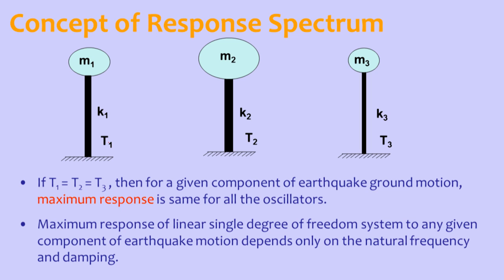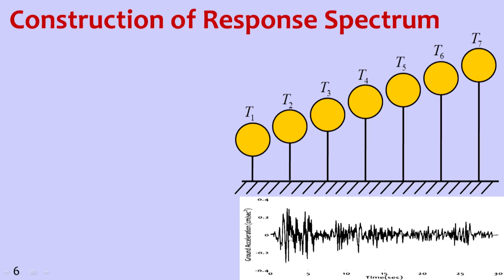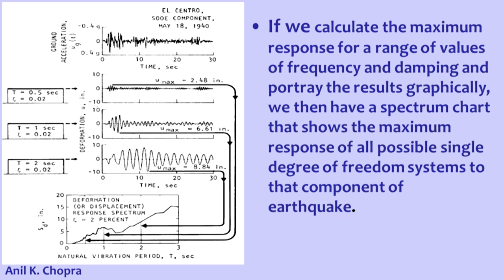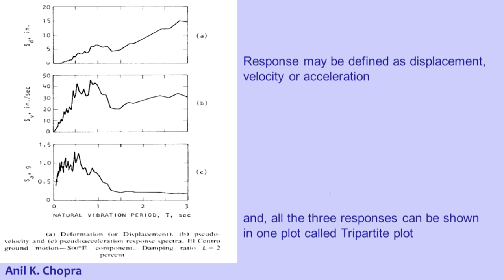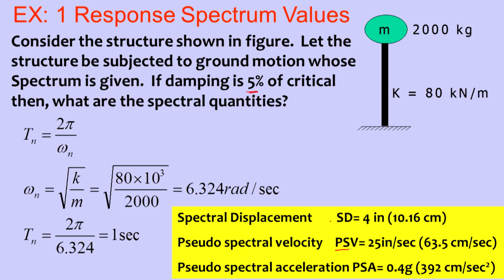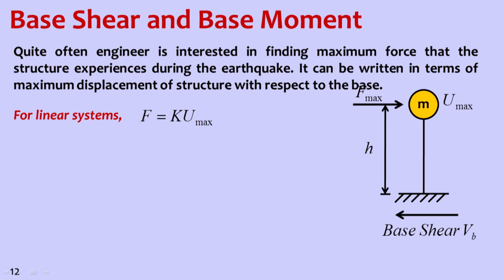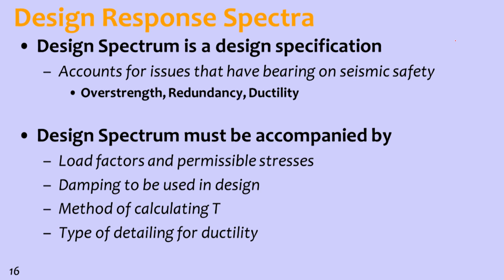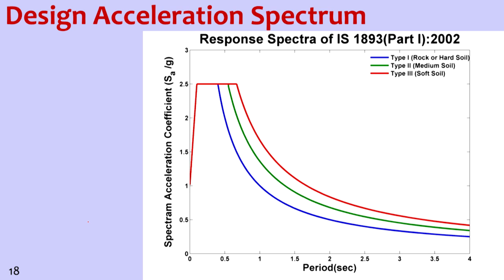W06M01 Response Spectrum